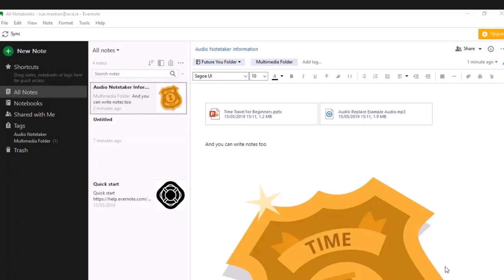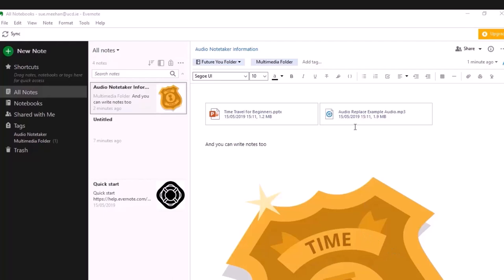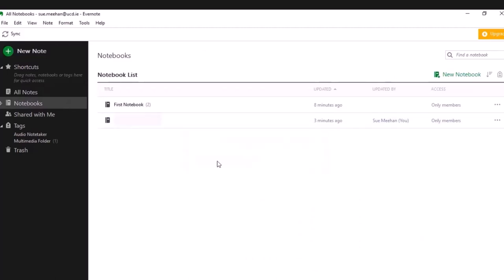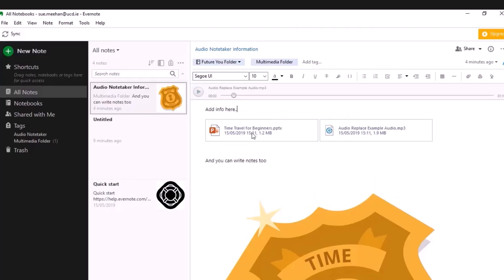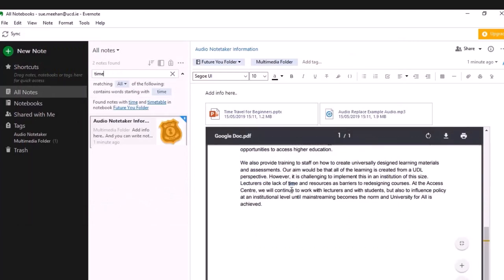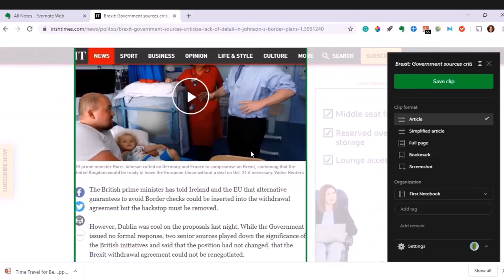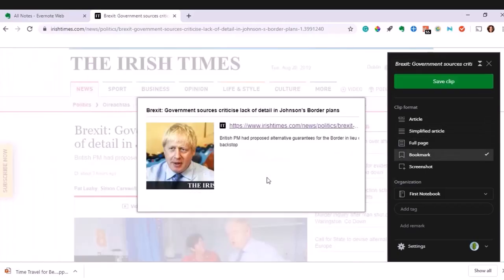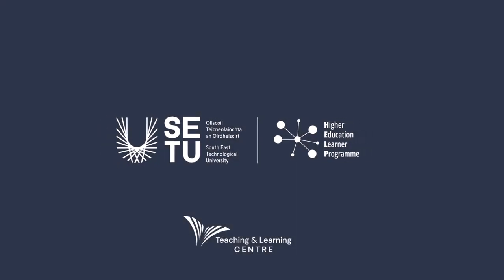Digital Skills Series: Evernote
Evernote offers huge flexibility to organising files and course or project work. As well as being able to use it as an app or online, there is a really useful extension that lets you clip screenshots, articles and headlines and add them to your folders. You can search for text even in images and lots more.